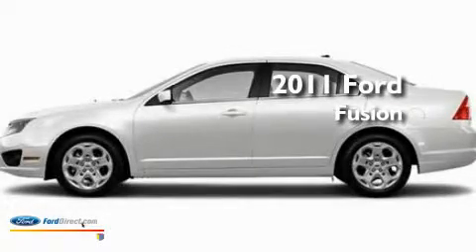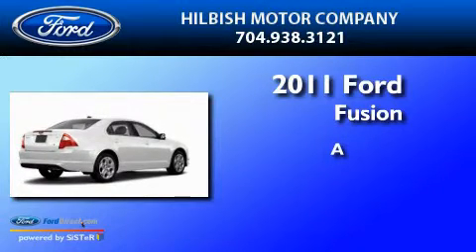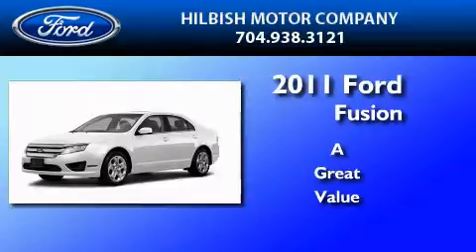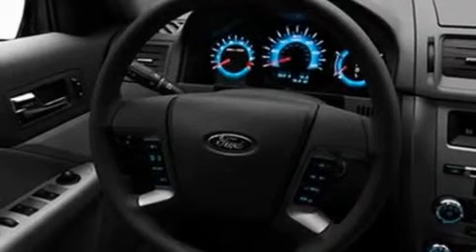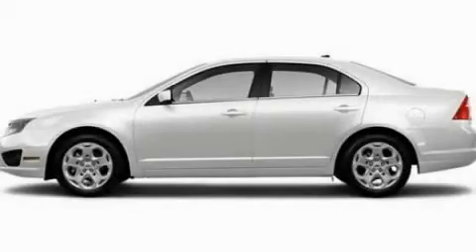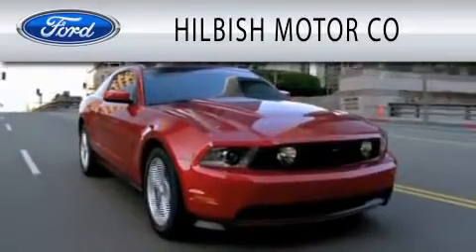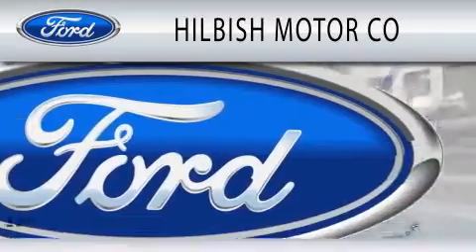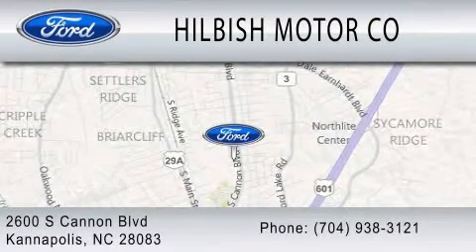2011 FORD FUSION NC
Year : 2011
 Make : FORD
 Model : FUSION
 Engine : 2.5L I4

 Exterior : WHITE

 Stock : J1295